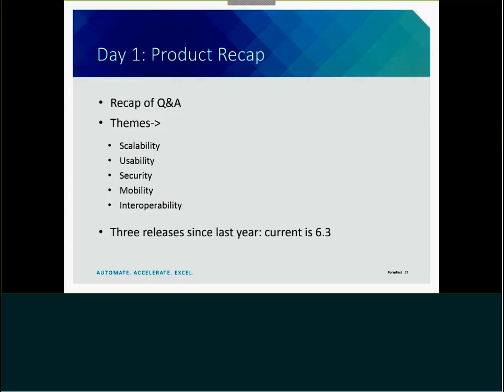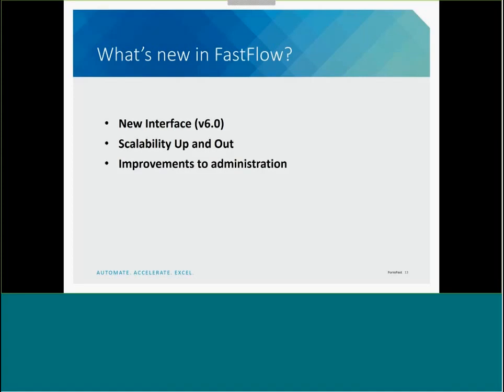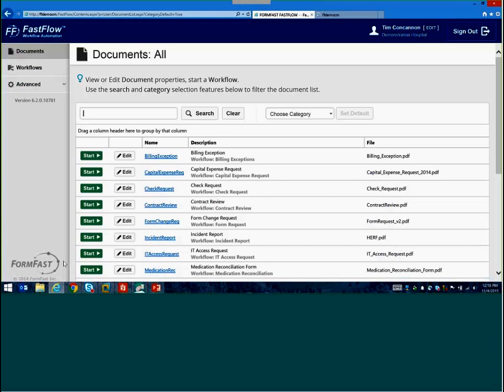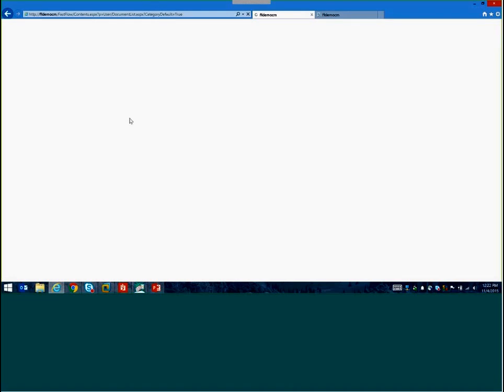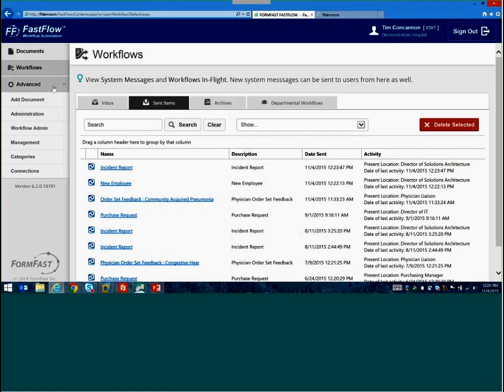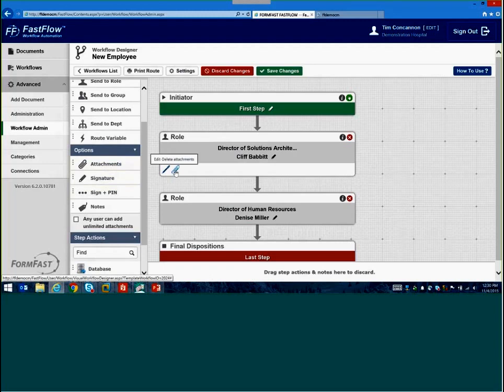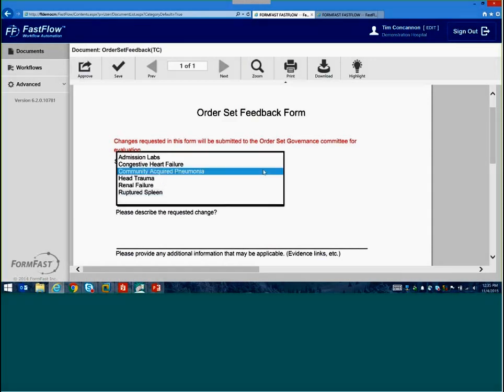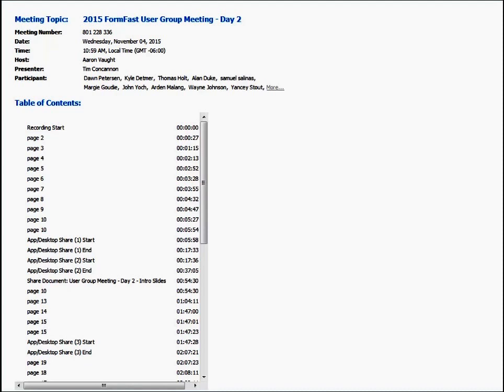(Day 2:1)FormFast Product & Service Update Part 2 2015 UGM